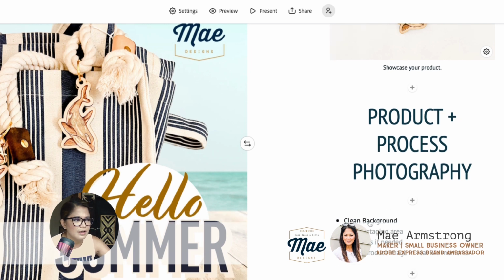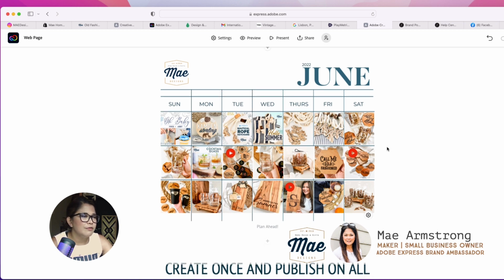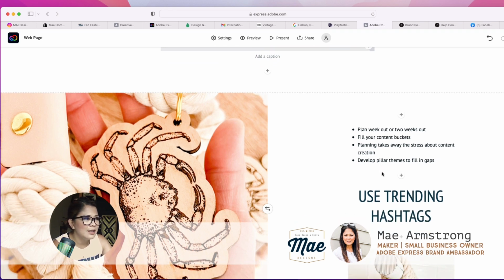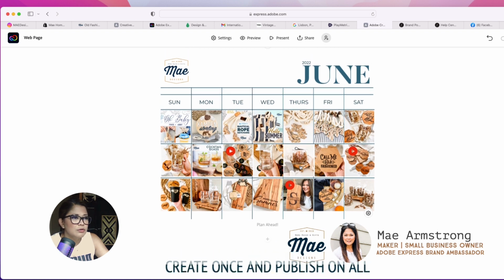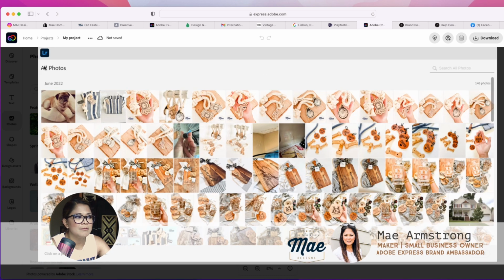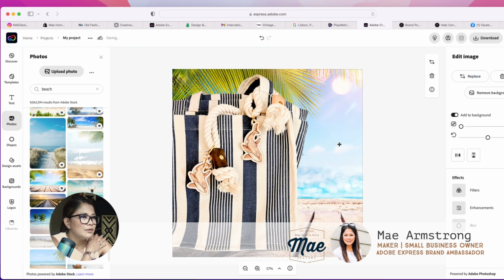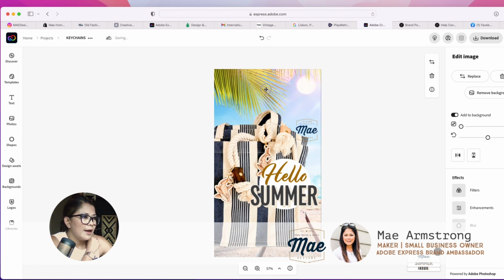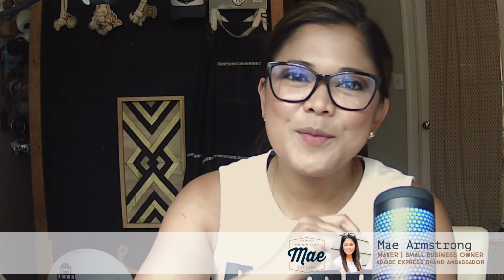Design + Plan + Share with Adobe Express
Learn how to create, plan and share social content with Adobe Express.